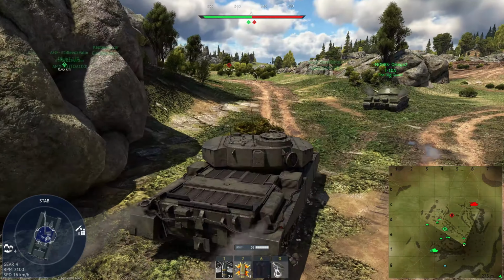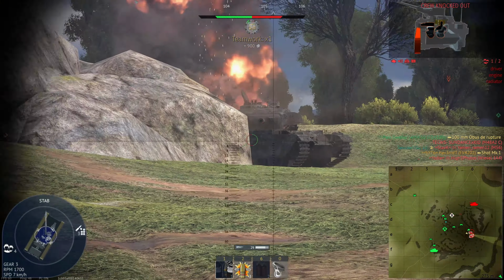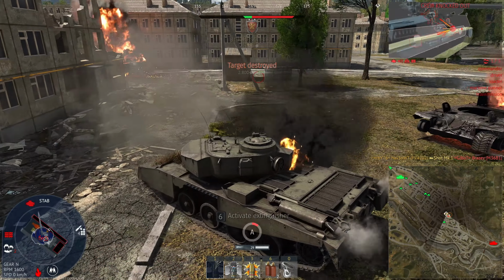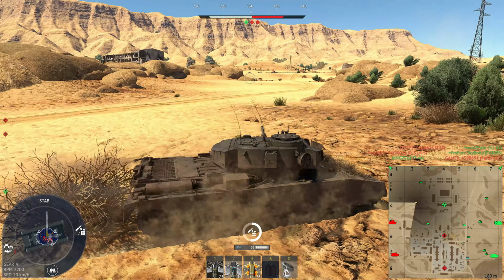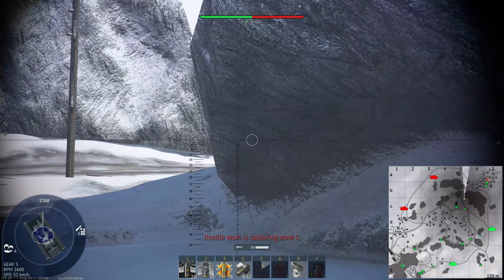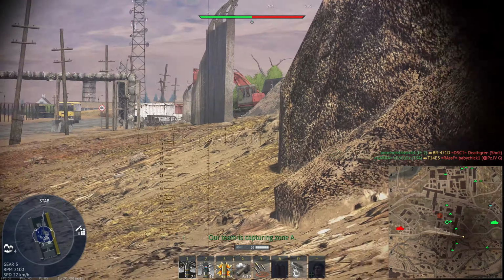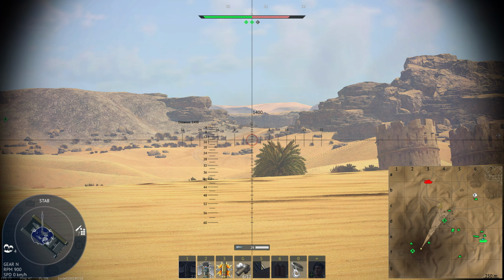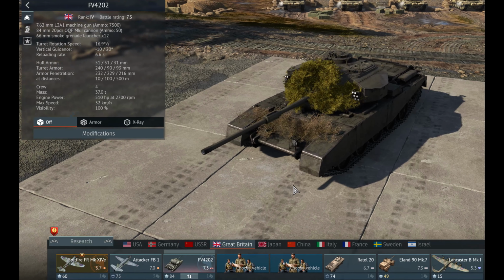FV4202 in War Thunder: BR Changes Beneficiary - Very Favorable Match for this British Medium Tank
In this video, we dive into the FV4202, also known as the 40-ton Centurion, a British medium tank in the game's British Tech Tree. Join me as we explore this unique vehicle and its role in the recent Battle Rating (BR) changes.

I'll share my personal experience with the FV4202, discussing its strengths and weaknesses in the game's current meta. Discover its decent mobility, powerful 84mm 20-pounder gun, and the advantages of having a stabilizer in your arsenal.

While the FV4202 has its pros, such as a strong turret and resistance to certain cannons, it also has its cons, like weak side armor and limited anti-air capabilities. One important note is its reliance on solid shot ammunition, which may not always secure one-shot kills.

If you're looking for a solution to counter heavy armor dominating the game, the FV4202 at a Battle Rating of 7.3 might be the answer you've been searching for.

Your support is greatly appreciated, and I look forward to engaging with the War Thunder community.